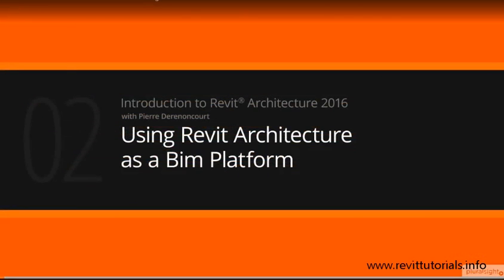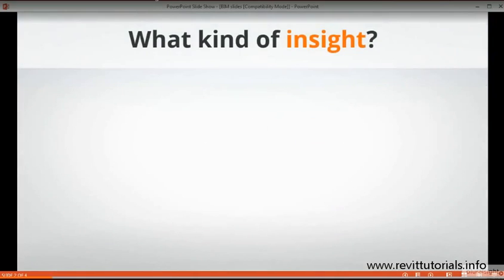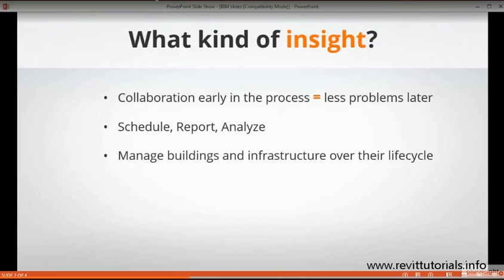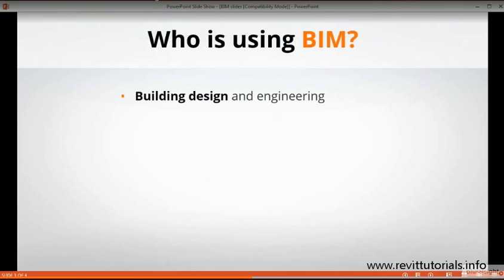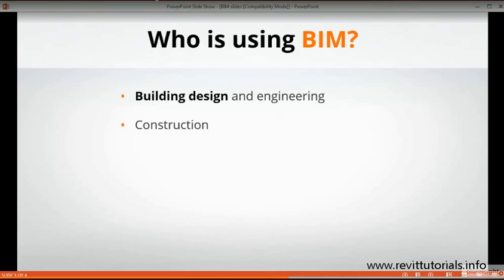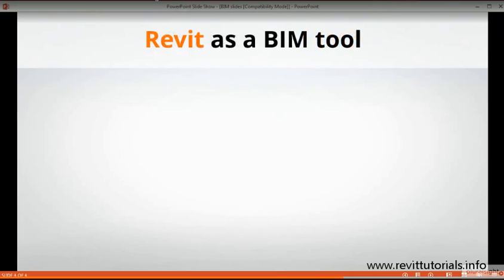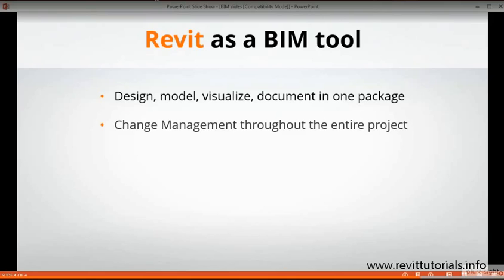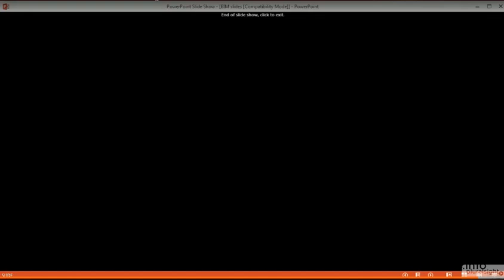Revit Architecture Tutorials for beginners #2 - What is BIM?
Revit Architecture Tutorials for beginners #2 - What is BIM?In this set of Revit Architecture tutorials for beginners, we’ll learn how to get up and running in Revit Architecture 2016. If you’re new to the world of Building Information Modeling, this course is for you! We’ll begin the Revit architecture tutorials for beginners course with a brief explanation of Building Information Modeling and how we can use Revit Architecture as a tool for this new way of working. From there, we’ll start a small design project together. We’ll begin by exploring a few of Revit’s conceptual massing tools and how we can use them to quickly derive a form for our building. Next, we’ll begin exploring the various ways we can model building elements such as walls, floors, roofs, and windows, just to name a few. Once our model is in place, we’ll explore how to create various views such as floor plans, elevations, site plans, and other views, all created from one 3D model. In the final part of this Revit architecture tutorials for beginners series, we’ll take a quick look at how we can place and edit various views on a title block to create a sheet for presentations and even construction documents. Let’s get started with these Revit Architecture 2016 tutorials! Software required: Revit 2016.